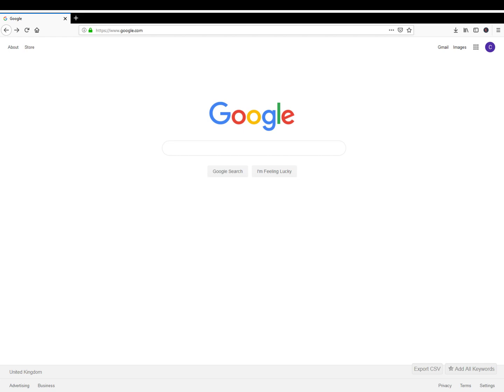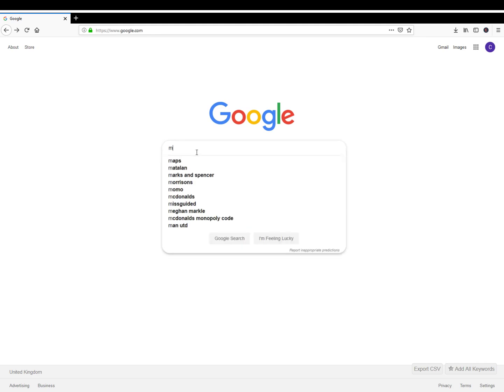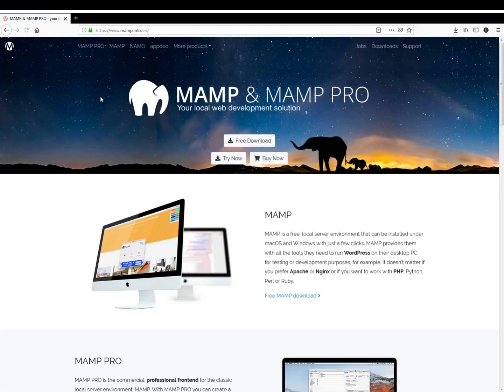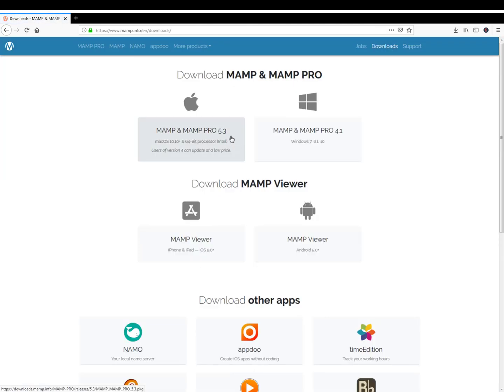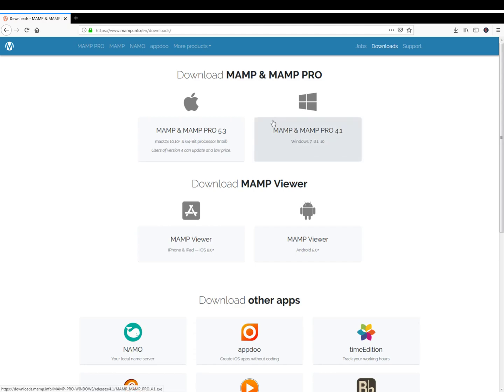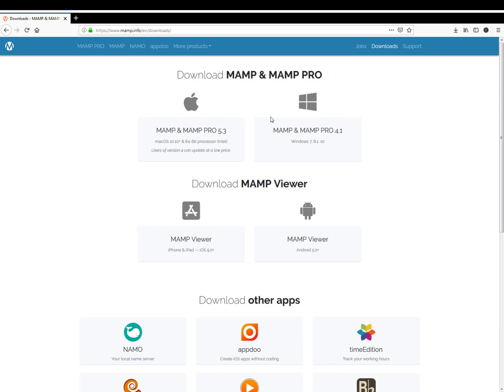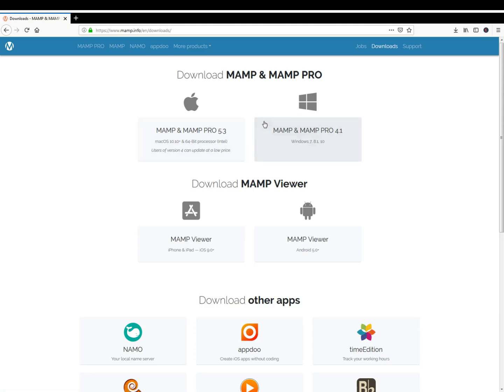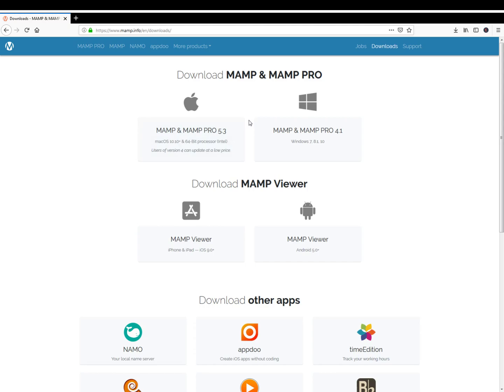Getting Started with Mamp And Programming With Python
If you are planning on programming with python, you need an environment running in the background of your computer and this is called Apache, which runs your python code, and then MYSql which then interacts with the databases you build.